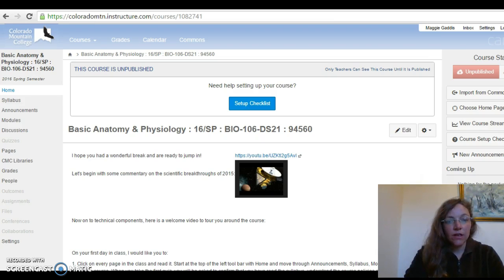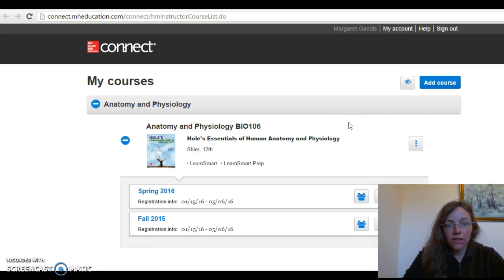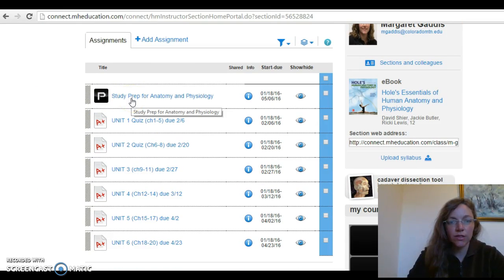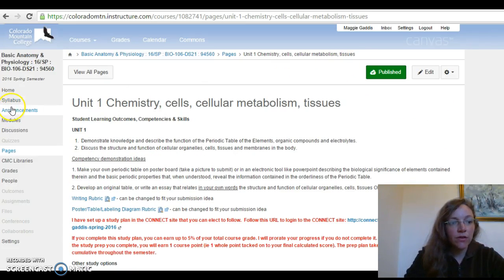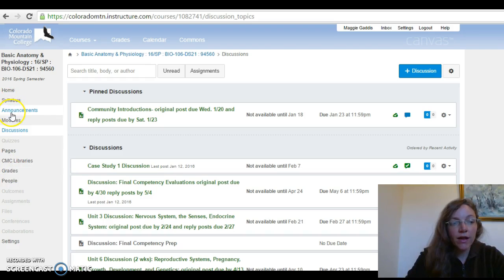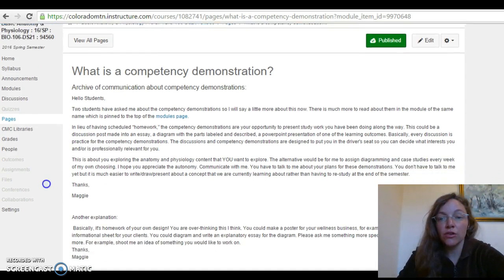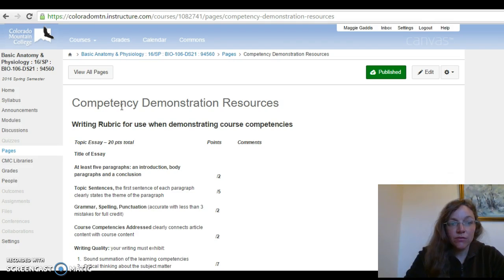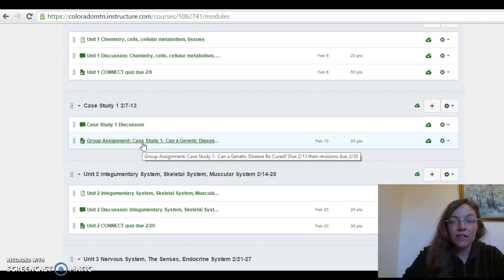Welcome to Anatomy and Physiology SP16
a course tour